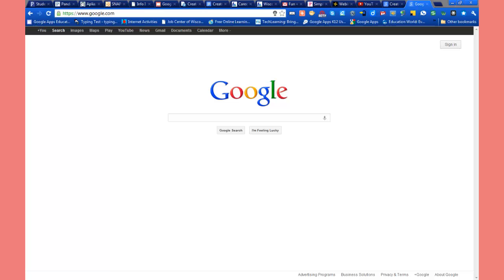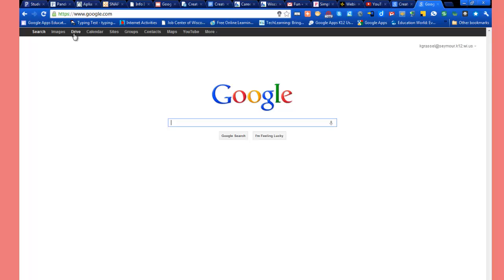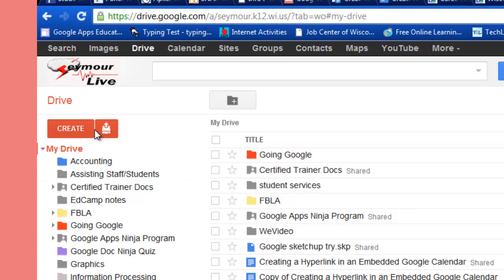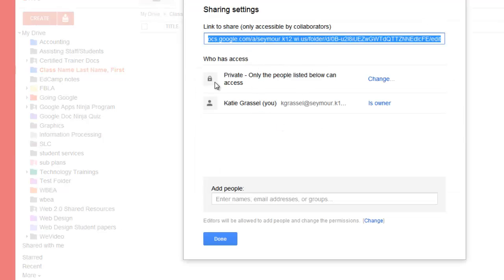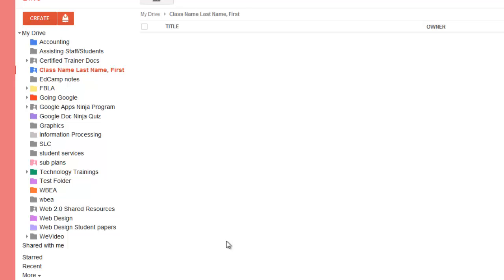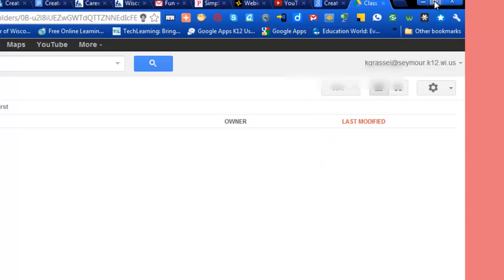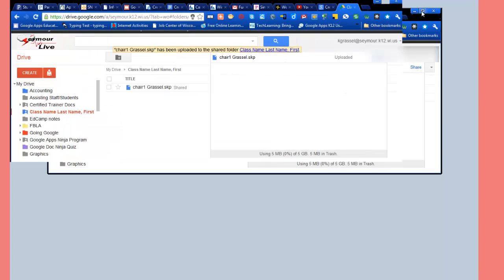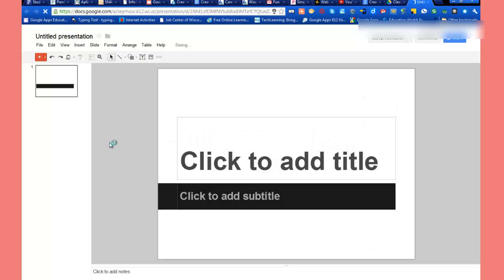Creating a Shared Folder on Google Drive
Creating a folder and sharing it with your teacher for submitting homework